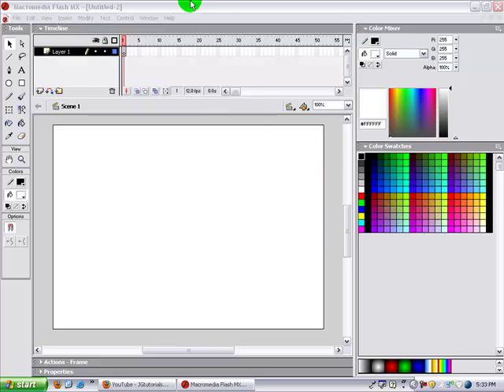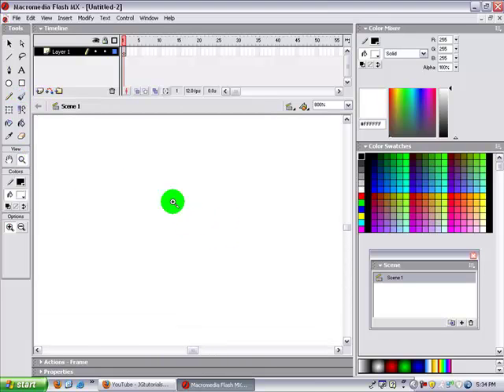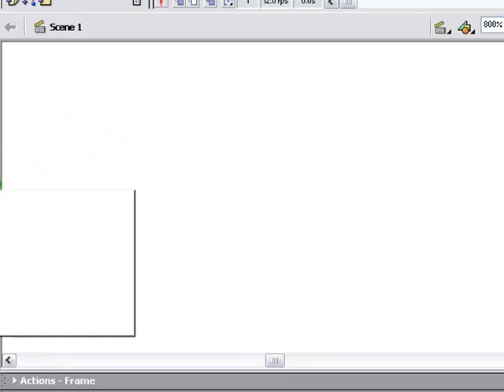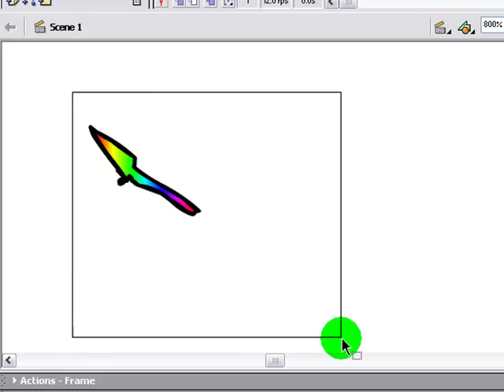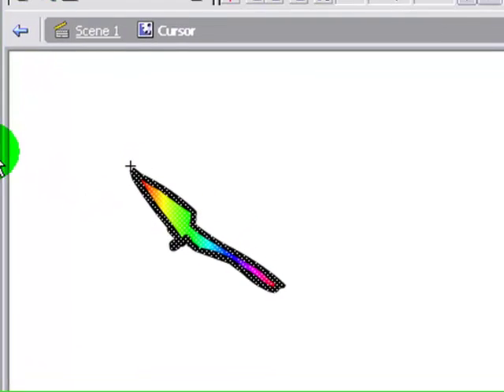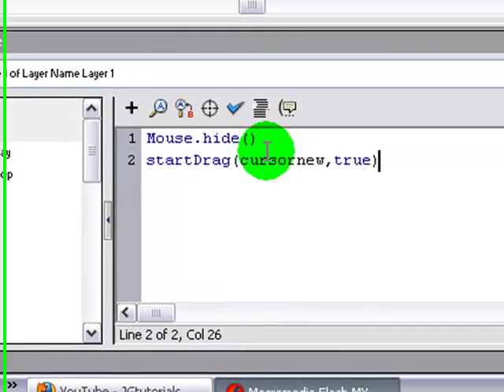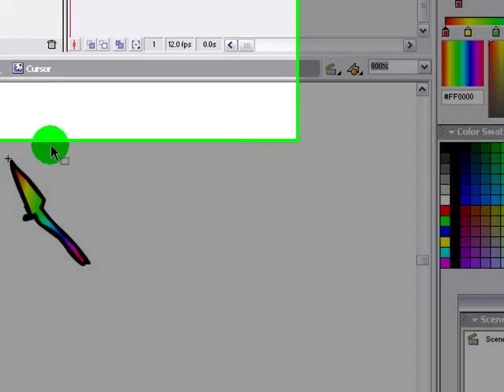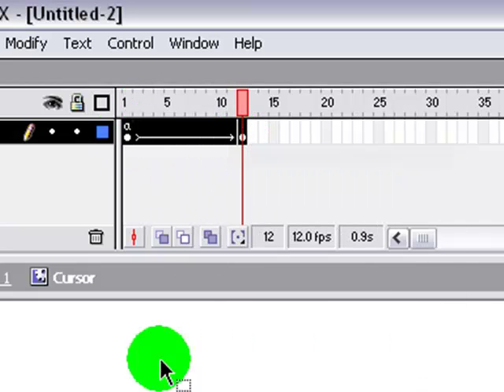Macromedia Flash MX: 8th Tutorial: How to make a custom cursor ::JGtutorials::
Mouse.hide()
startDrag(cursornew,true)